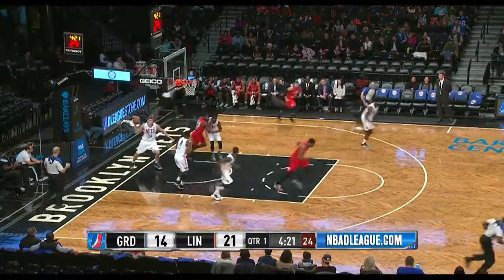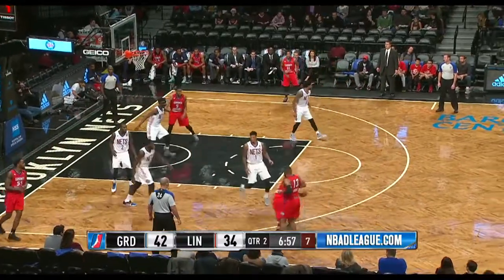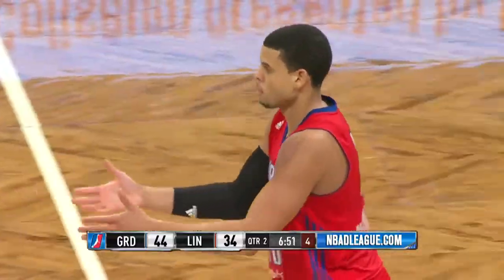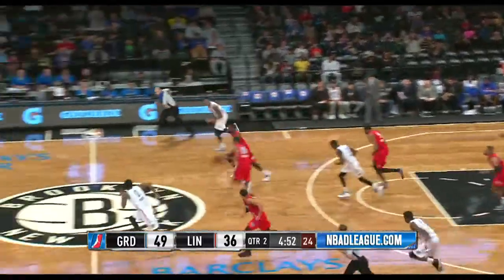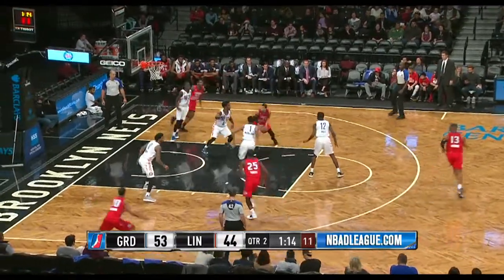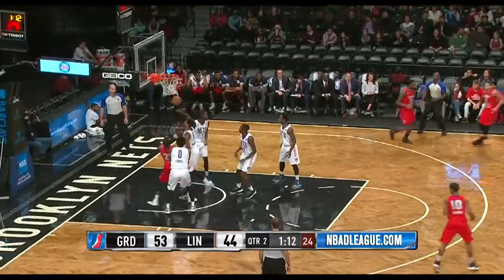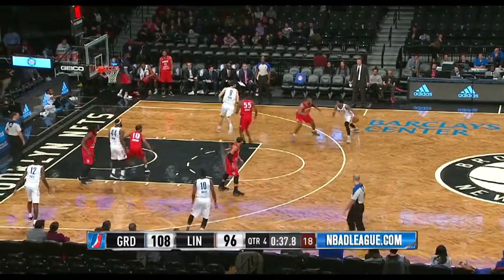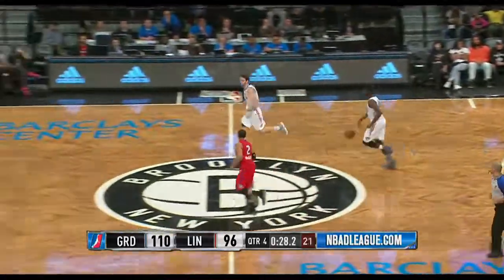Highlights: Ray McCallum (27 points) vs. the Nets, 11/27/2016